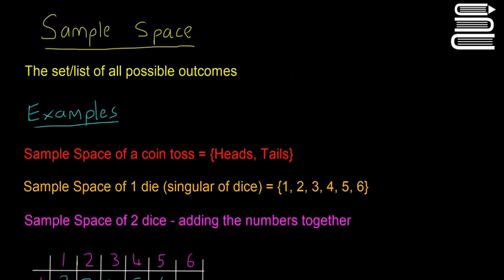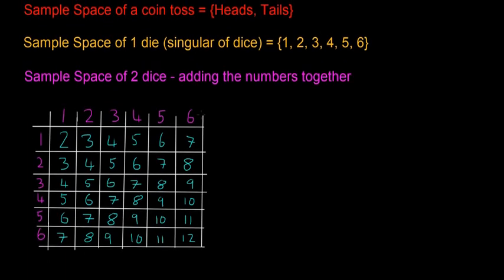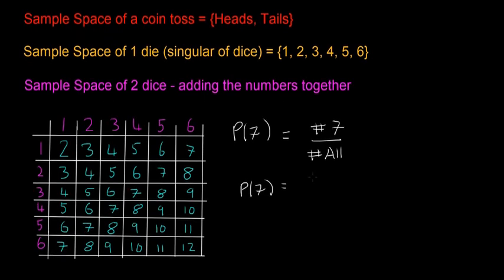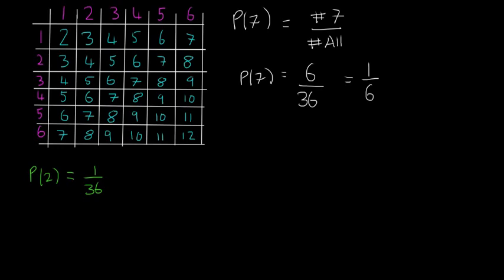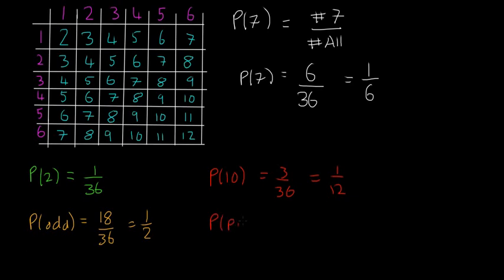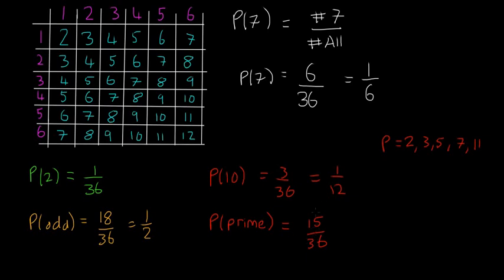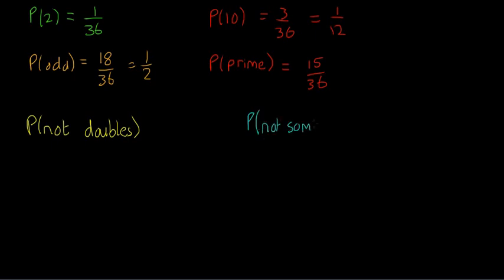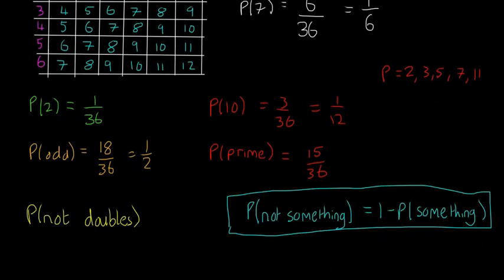Leaving Cert Maths - Probability 4 - Sample Space